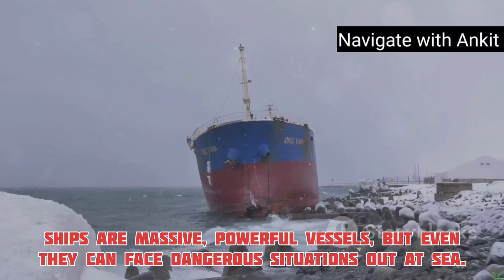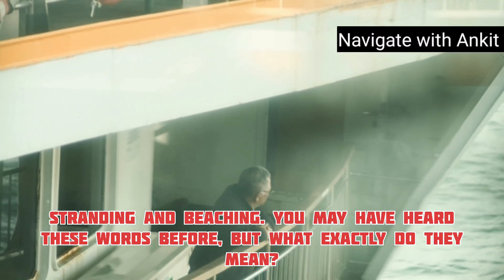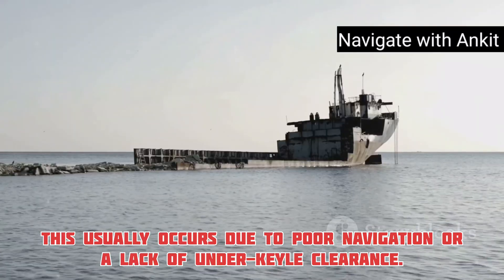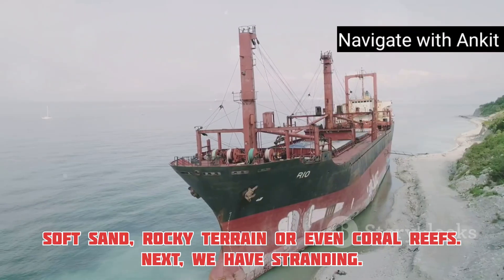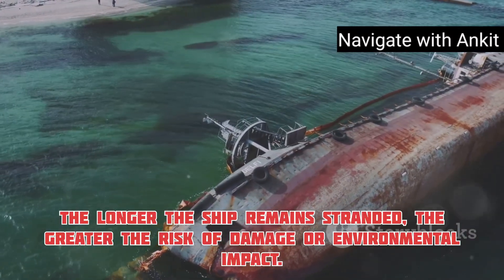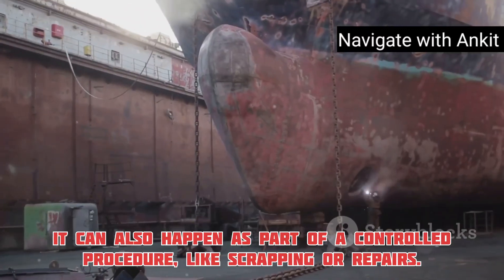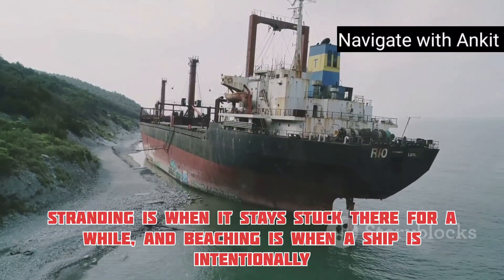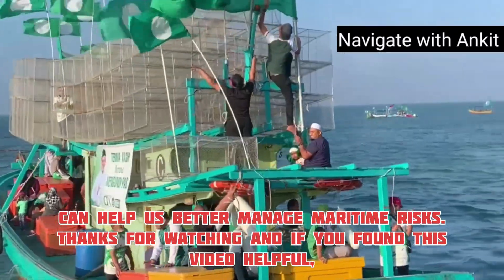GROUNDING,Stranding and Beaching...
What is the difference between grounded and stranded?

Grounding occurs when a vessel strikes the seabed (runs aground). Stranding occurs when a vessel then remains there for some time. Strandings and groundings are serious commercial vessel incidents that can cause considerable damage to the vessels and result in oil spills, depending on the condition of the seabed.

What does beaching mean in shipping?

Beaching (or landing) is the process in which a ship or boat is laid ashore, or grounded deliberately in shallow water. This is more usual with small flat-bottomed boats. Larger ships may be beached deliberately; for instance, in an emergency, a damaged ship might be beached to prevent it from sinking in deep water.
What is the difference between grounding and beaching?

When a vessel is grounded intentionally she is said to be beached. If she is grounded accidentally she is stranded. A vessel is usually beached when she is damaged to such an extent that the pumps are unable to cope with the rate of ﬂooding.

What is grounded vs stranded?

The grounded ship remains seaworthy so the ship is removed in order to be repaired and return to service. A stranded ship is unsightly. A stranded ship experiences significant stress on its structure and will eventually become a shipwreck if not properly dealt with.
What is the process of beaching a ship?

Prior to beaching, vessels should take on ballast and ready anchors. After grounding, crews assess damage, secure the hull, prevent pollution, and prepare for refloating at high tide by calling stand-by vessels.

What is the term for beaching a ship?

What is another word for beaching?

strandinggroundingmaking beachedlandingdockinganchoringrunning agroundbringing downrunning ashore

What is grounding in shipping terms?

Grounding (Vessel) refers to the situation where a ship runs aground due to various factors such as ice damage, rough weather, or human error, leading to risks like fuel spills and environmental damage in polar seas.

What is grounding vs not grounding?

Conclusion. Grounded plug cords are a better option to keep your home and appliances safe. However, the safety feature in grounded plugs only works if you connect them to a grounded power outlet. Therefore, you should never remove the earthing prong on a grounded plug to make it fit into an ungrounded receptacle